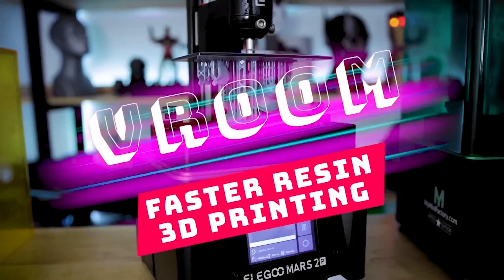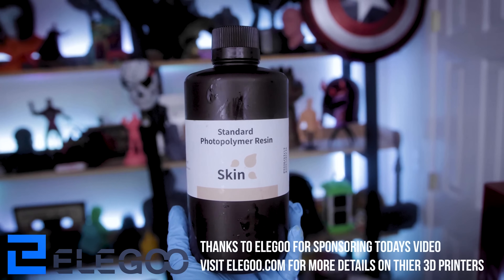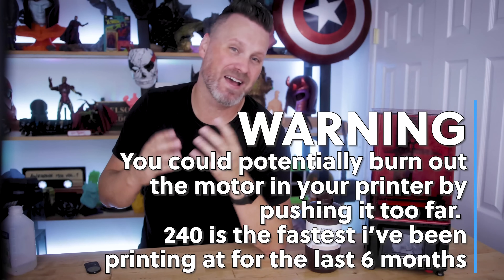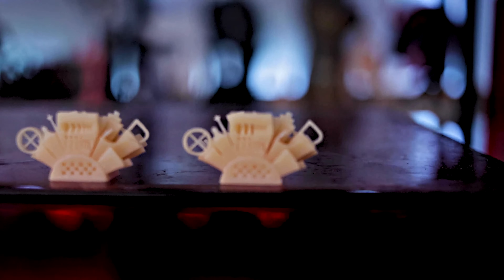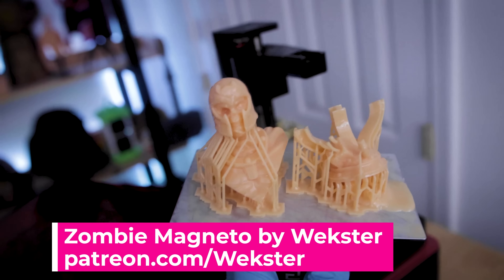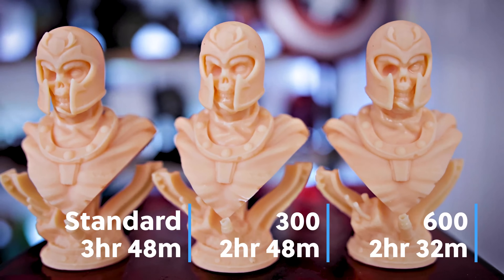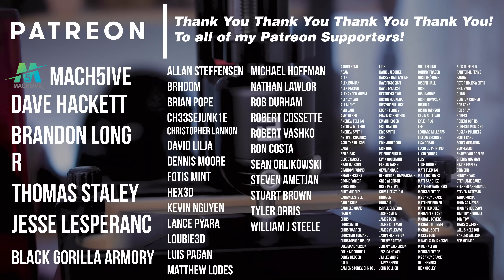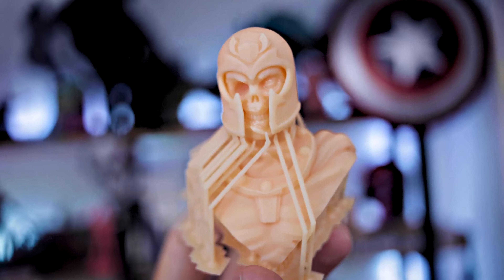Even FASTER Vroom Settings on the Elegoo Mars 2 Pro - Resin 3D Printing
Testing beyond 180 & 240 resin 3D printing speeds with Vroom! - How to make your resin 3D printers print faster.